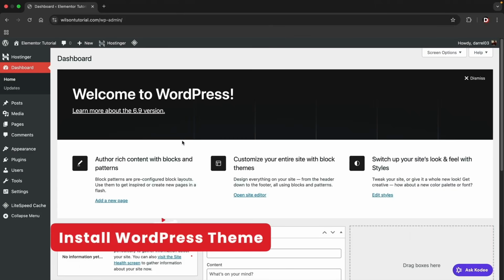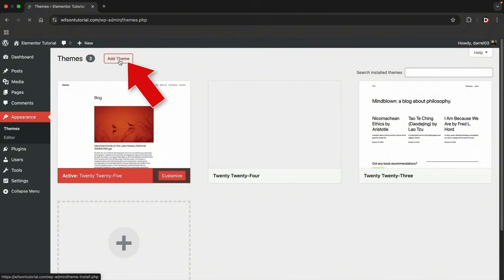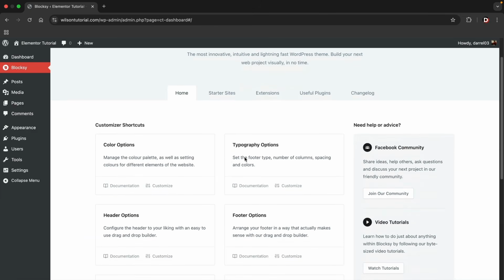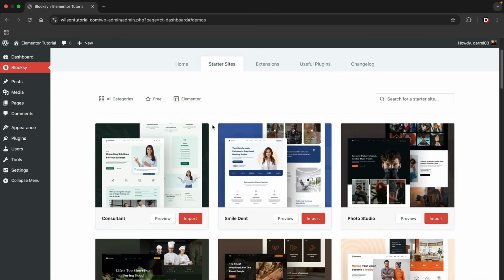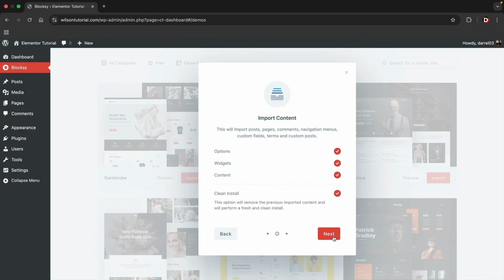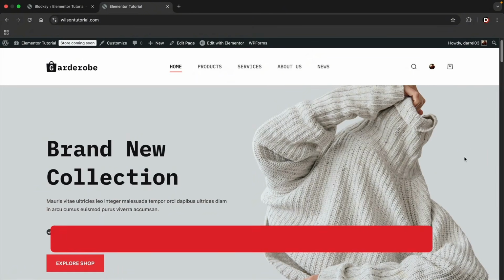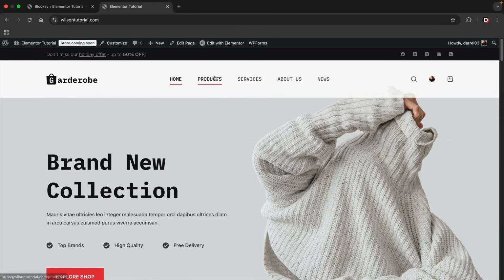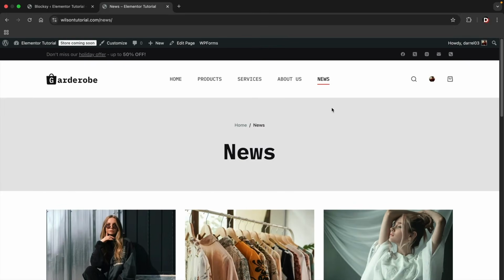How to Install blocksy Theme & Import a Free WooCommerce Starter Site 🚀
To build a stunning, fast, and high-converting e-commerce store, you need the right theme and template foundation. In this step-by-step segment, I walk you through why the Bloxy theme is hands down the #1 rated free e-commerce theme for WordPress and how to set it up flawlessly.

Before we import our new look, I'll show you an essential pro-tip: deactivating existing plugins to prevent layout conflicts during the import process. From there, we install the Bloxy theme, activate the Bloxy Companion plugin, and dive into their library of free starter sites. We will be skipping the native Gutenberg builder (which is terrible!) and using Elementor—the world's best page builder—to import the gorgeous "Garderobe" e-commerce template complete with full demo products, product categories, filterable shop sidebars, and essential shopping cart integrations.

TIMESTAMPS:
🔌 0:00 - Pro-Tip: Deactivating Plugins to Prevent Import Conflicts
🎨 0:33 - Installing & Activating the Bloxy WordPress Theme
🛠️ 1:09 - Setting Up the Bloxy Companion Plugin & Dashboard
🗺️ 1:37 - Browsing Free Starter Sites & Filtering Templates
📦 1:56 - Importing the Garderobe WooCommerce Template
❌ 2:20 - Why You Should Avoid Gutenberg & Choose Elementor
⚙️ 2:36 - Selecting Required Plugins & Running a Clean Install
👀 3:04 - Live Preview: Exploring Your Brand New E-Commerce Website
🛍️ 3:22 - Reviewing Dummy Products, Upsell Sections, & Categories
📐 3:56 - Inspecting the Shop Page Layout & Filterable Sidebar